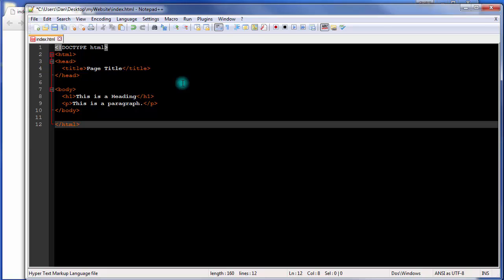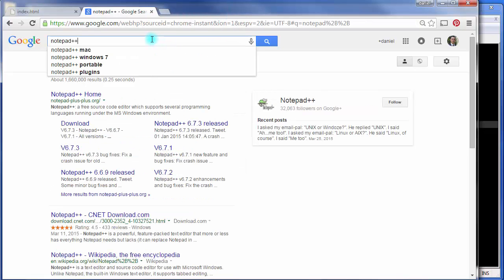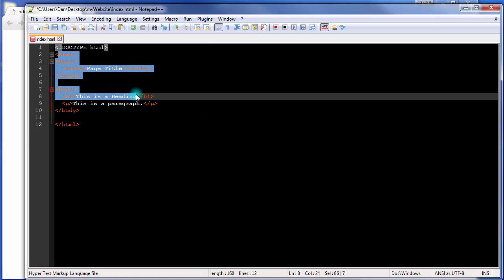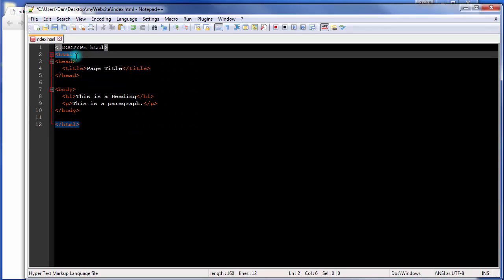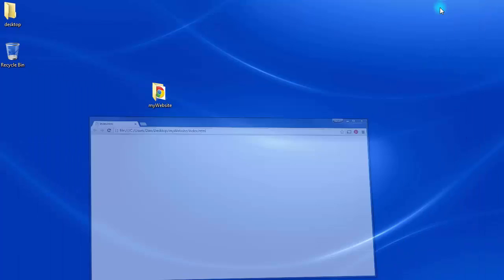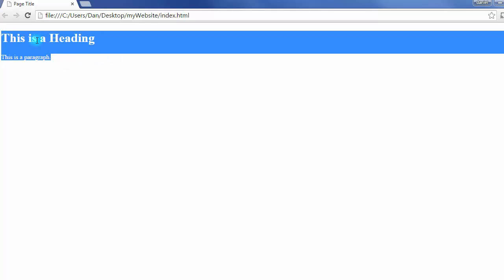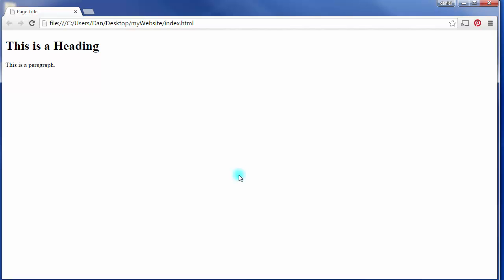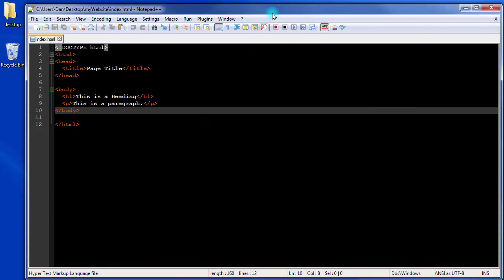HTML5 Tutorial for Beginners | 2. Getting Setup for Your First HTML Page with Notepad++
HTML5 Tutorial for Beginners | 2. Getting Setup to Write Your First HTML Page with Notepad++

In this HTML Tutorial, I show you how to get your first basic page with Notepad++ and view it in your web browser.